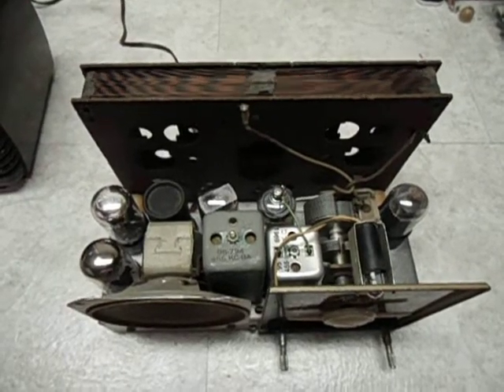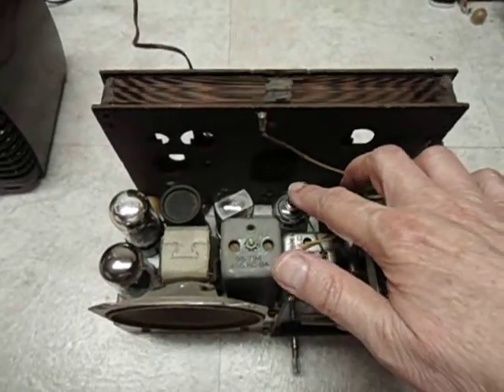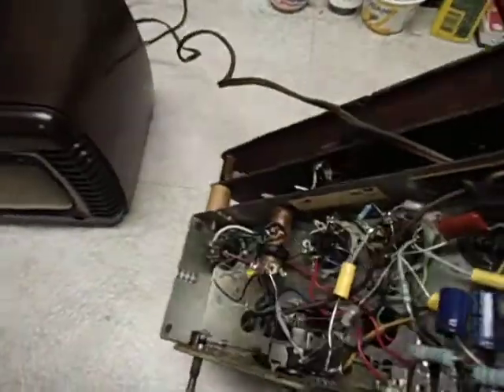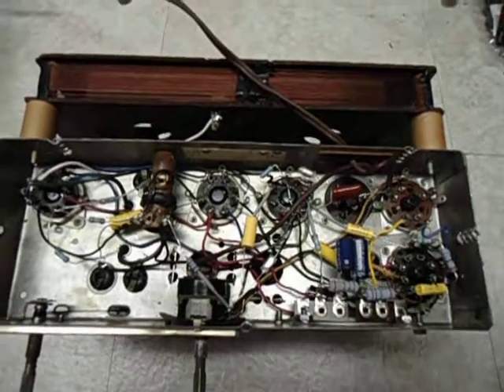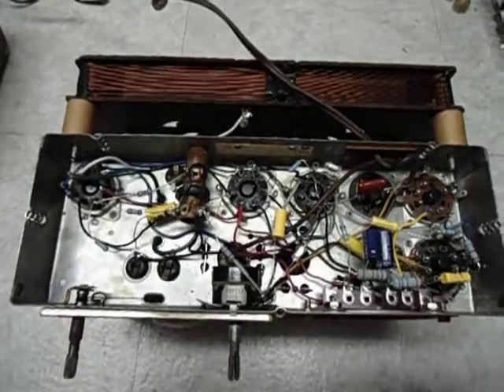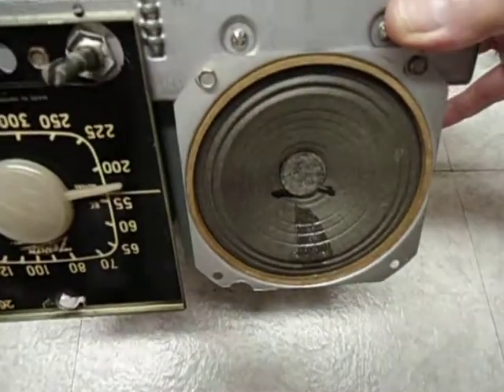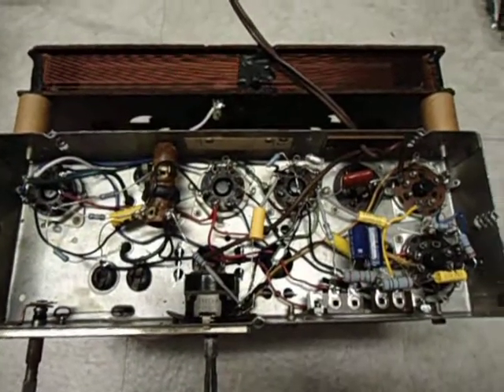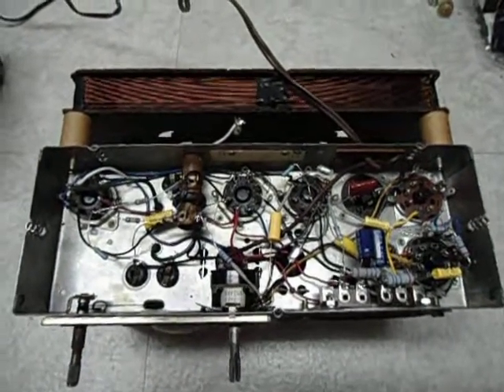Zenith 5D610 Table Radio Restoration - Part 2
This shows the completed restoration of the chassis.  All wiring, capacitors, and resistors were replaced.  New glass type tubes, which would have been original to the set, were installed.